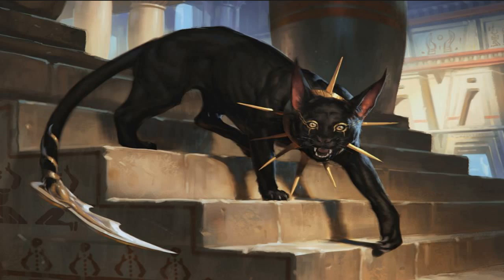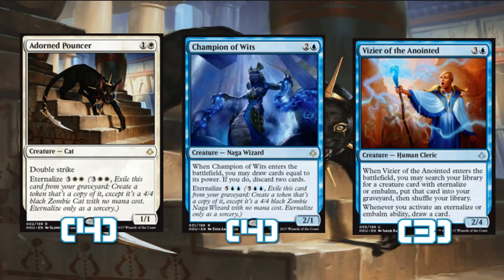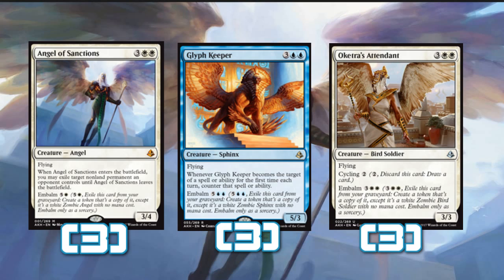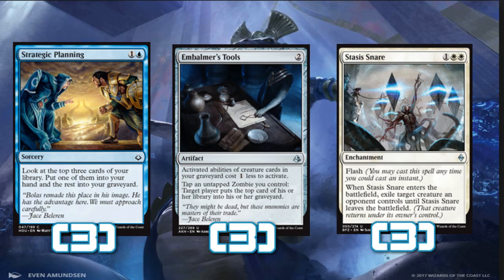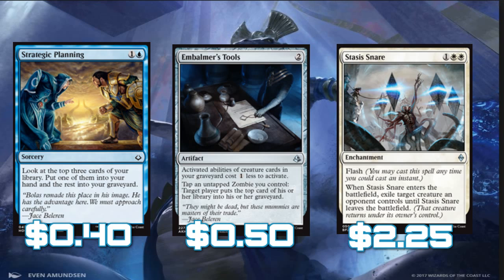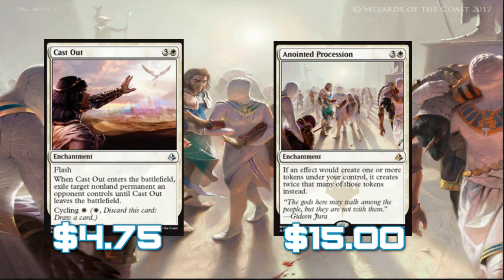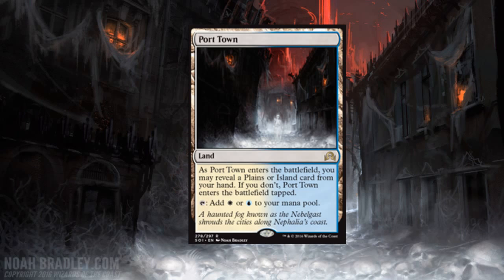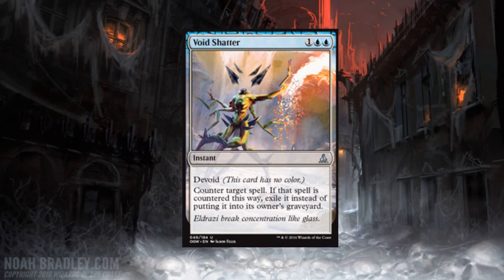Blue White Eternalize and Embalm in HOU Standard! Budget Deck Tech ($40-$60)!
Want to see a specific deck tech? Want your name to be features in a video? Leave your suggestions down below (no matter how bizarre) and I'll try to make a deck on it!

A bit of an upgrade to my amonkhet blue white embalm deck tech I made a while ago. This is a bit slower than that but once it gets going, it's pretty much unbeatable. Cards like champion of wits, anointed procession, angel of sanctions and embalmer's tools help us out tremendously with our plan. Oketra's Attendant, adorned pouncer, and strategic planning are our surprise all star cards, where oketra's attendant can be cycled early and strategic planning can dumb good embalm and eternalize creatures in the grave while drawing us a useful land/anointed procession/ embalmer's tools/ removal.

REGARDING PRICE AND LAND COUNT:
 Land: 24 Lands for a deck that needs to hit 5 mana on turn 5 seems a bit low and inconsistent. Not really though because cards like champion of wits and strategic planning do A LOT of digging and drawing, let alone that cast out and oketra's attendant can cycle out early. Never ran into mana problems
  Price: $60 seems alot for a budget deck, and I agree. Quite literally though half our budget comes from anointed procession and champion of wits. I don't recommend replacing anointed procession, it's basically our game ender outside of out valuing our opponent's creatures. However, for champion of wits, you can replace it with sacred cat, sinuous striker, or sunscourge champion. Cutting both champion of wits and port town will reduce the decks cost by about $20.